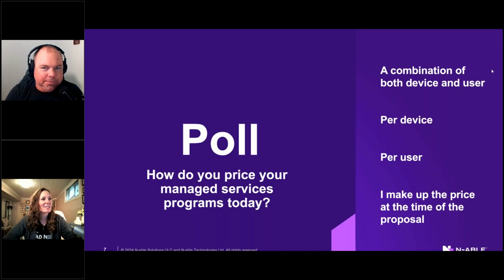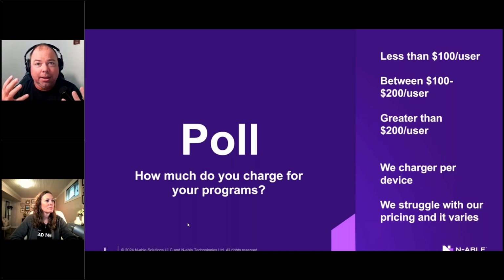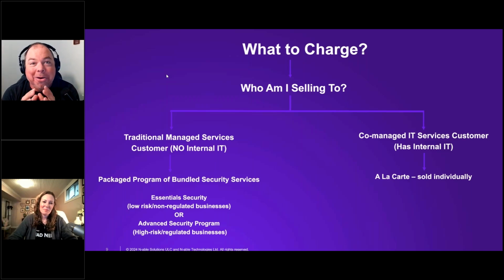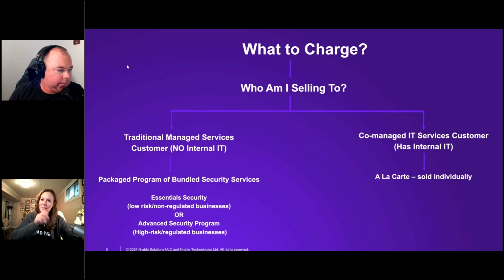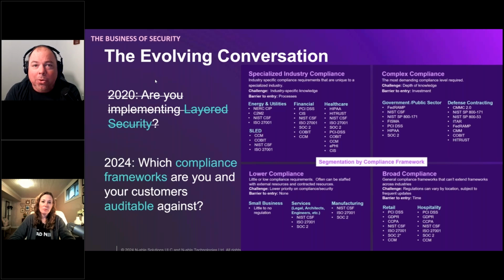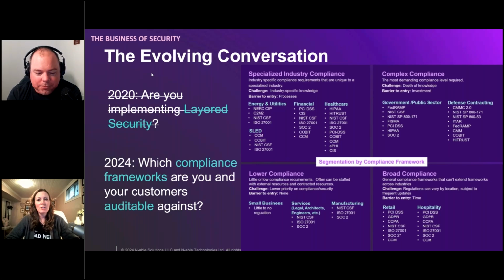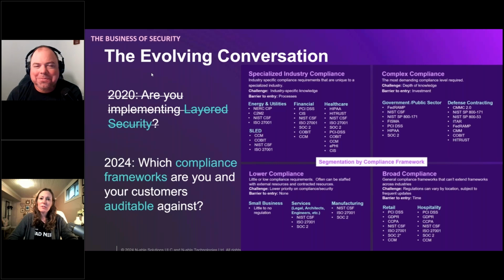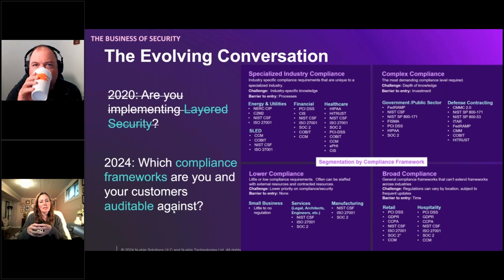MarketBuilder Office Hours: Master MSP Security Pricing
Pricing your security programs can be a complex challenge, and we understand it's a top concern for many MSPs. That's why we're excited to offer you an exclusive opportunity to get insights from the best in the field.

Listen in as Stefanie Hammond, our Sales and Marketing Head Nerd, and Chris Massey, leader of our Business Transformation program, guide you through the intricacies of pricing security services.

In this session, you will learn:
• Key considerations for pricing your security program effectively
• Common pricing mistakes and how to avoid them
• Strategies for pricing an advanced security program